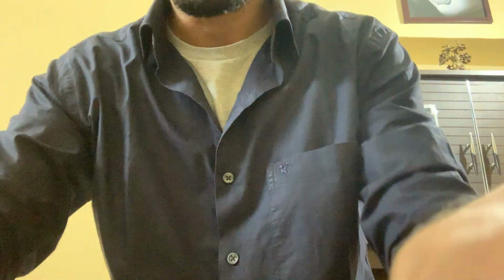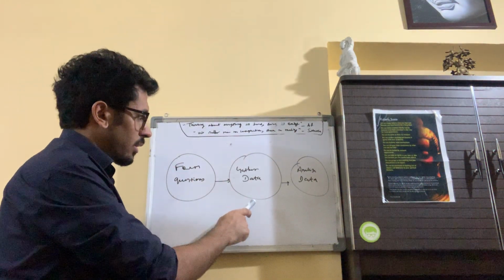Unit 5 - Understanding your user